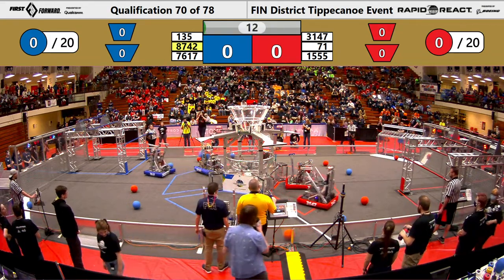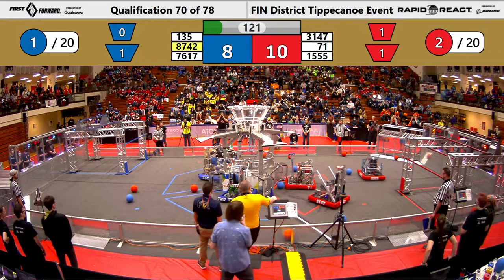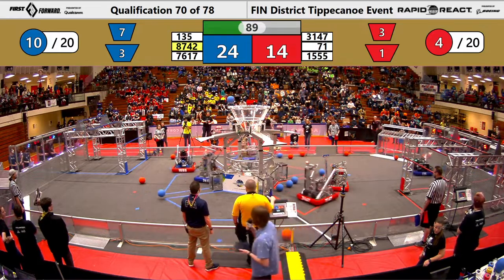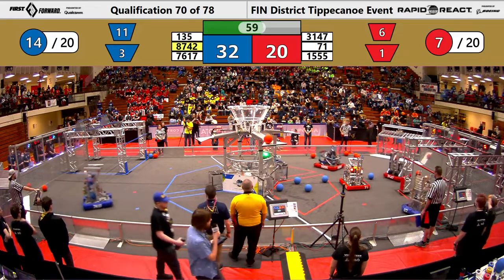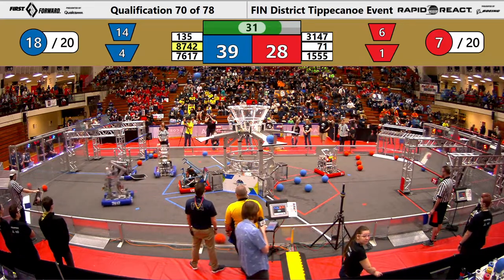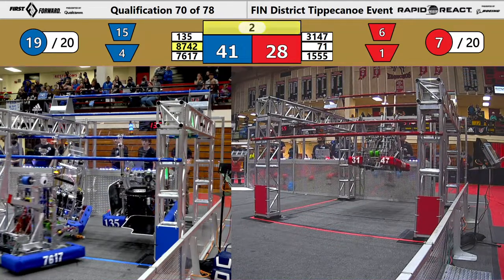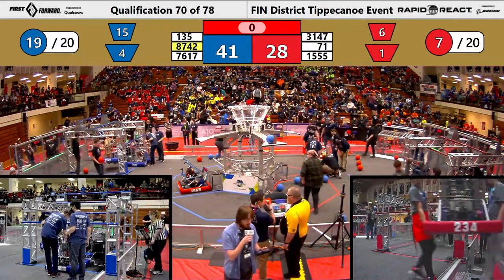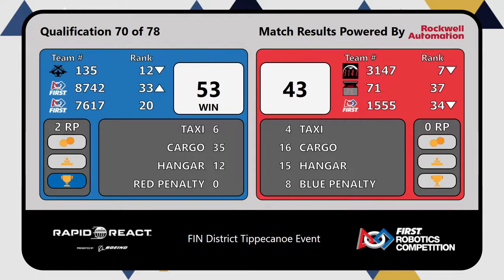FIRST Indiana Robotics - 2022 Tippecanoe District Event Qualification Match 70